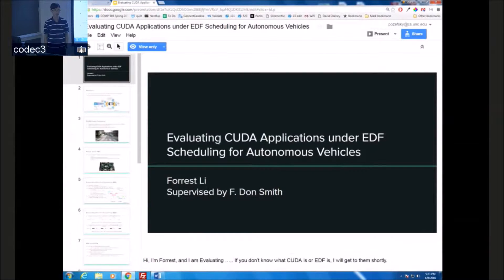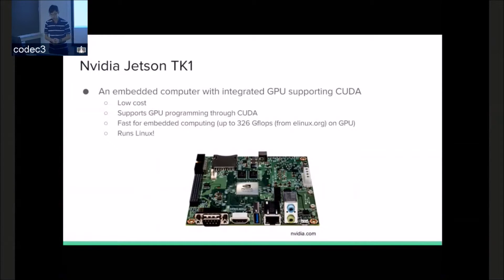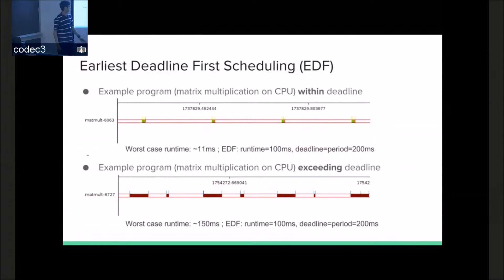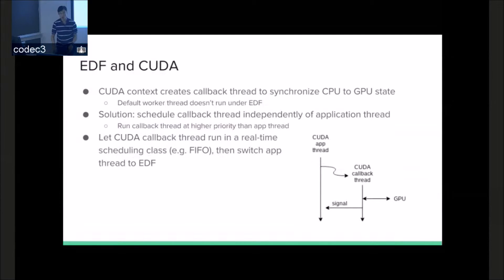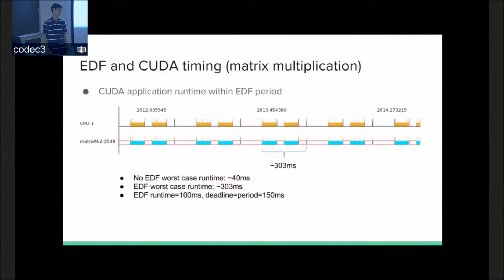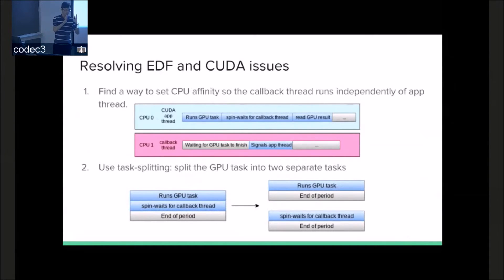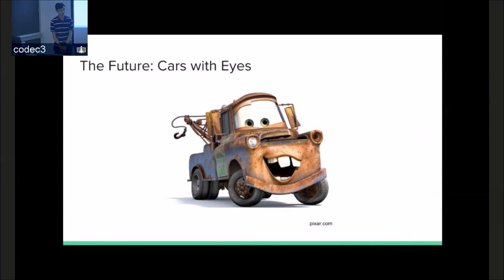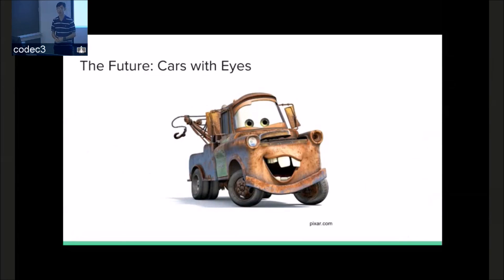Forest Li - “Evaluating CUDA Applications under EDF Scheduling for use in Autonomous Vehicles”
This talk was given by undergraduate Forrest Li during the 10th Annual Computer Science Undergraduate Research Symposium in 2016. Forrest‘s research was supervised by Dr. F. Don Smith.

“Evaluating CUDA Applications under EDF Scheduling for use in Autonomous Vehicles”

Autonomous driving vehicles and Advanced Driver Assistance Systems(ADAS) require real-time processing of sensor data to implement safety-critical features such as pedestrian detection, lane tracking, and obstacle avoidance. In vehicles with cameras, image processing applications must be able to consume and analyze image frames in real-time to be able to process a vehicle’s environment and provide feedback to either a human driver or a computer control system. CUDA, a programmable GPU platform, provides a fast parallelized image processing platform, but does not guarantee real-time deadlines are met when multiple CUDA applications are running. In this study, I evaluate CUDA applications running under the Earliest Deadline First (EDF) scheduler, which ensures that all jobs complete by their deadline. This is carried out on a Nvidia Jetson TK1, a GPU-capable board portable enough to be utilized as an image processing component within a vehicle.

Forrest Li is a senior computer science major at UNC. He currently works with Dr. Don Smith as part of a GM contract. His interests include operating systems, security, and kernel-hardware interfaces.